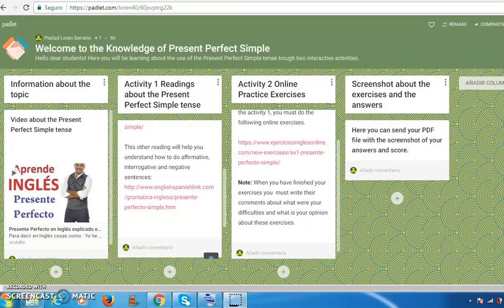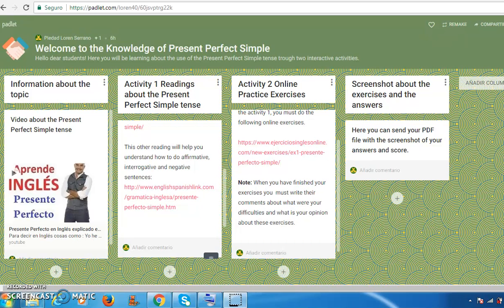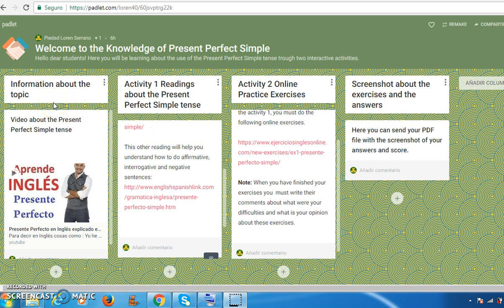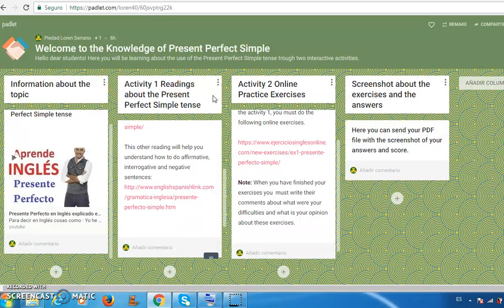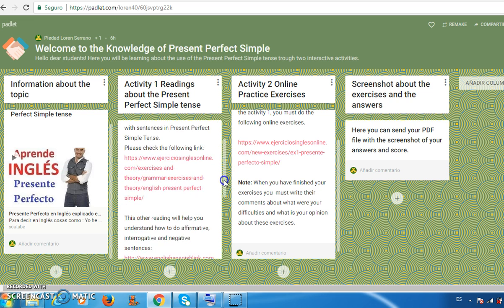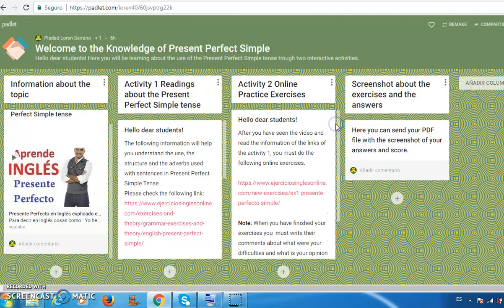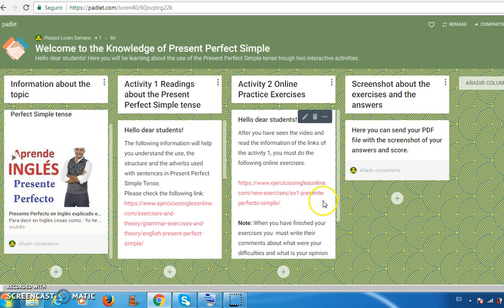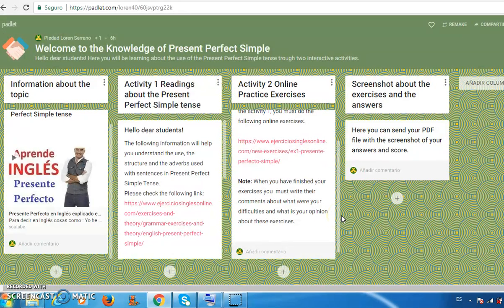Grabando Piedad Loren Serrano